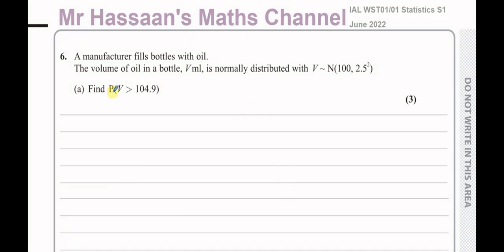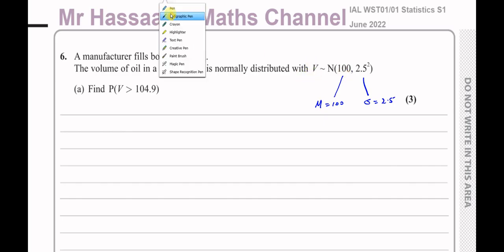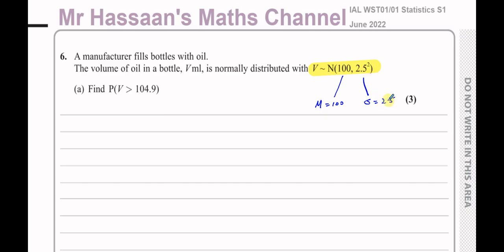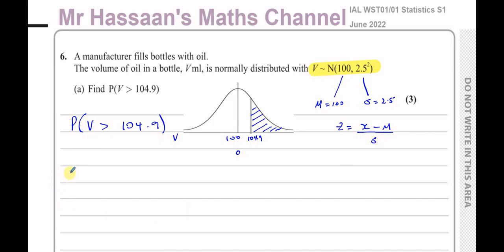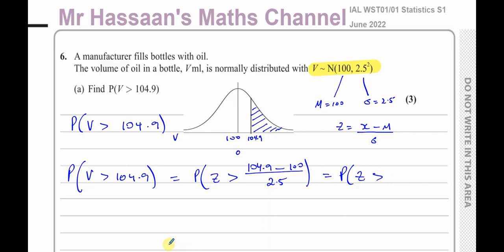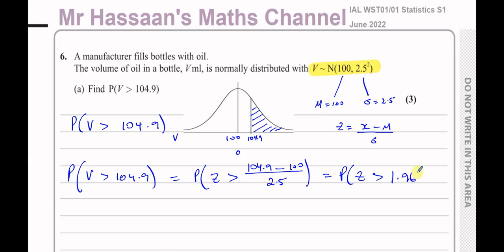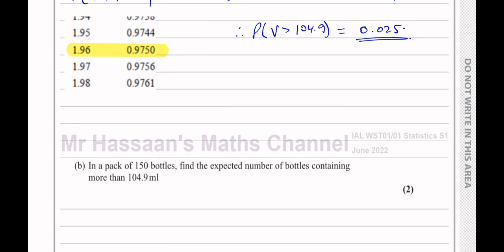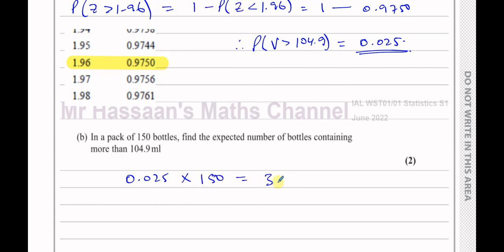WST01/01, (Edexcel) IAL S1 June 2022, Q6, Normal Distribution, Conditional Probability